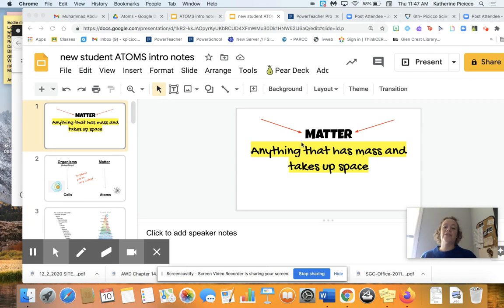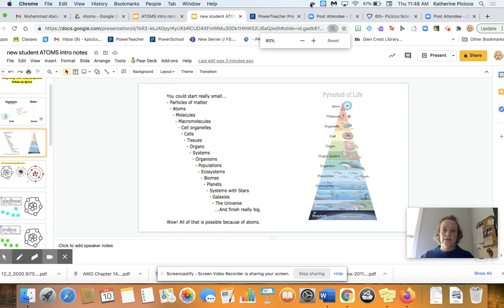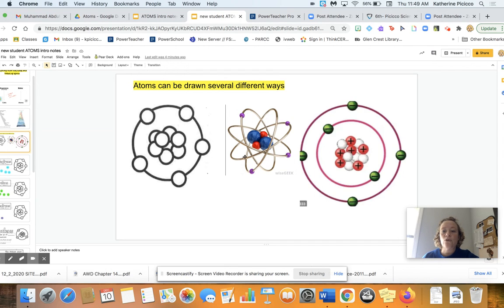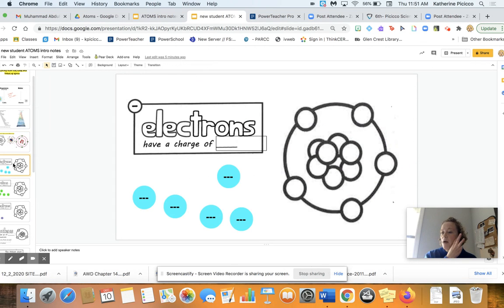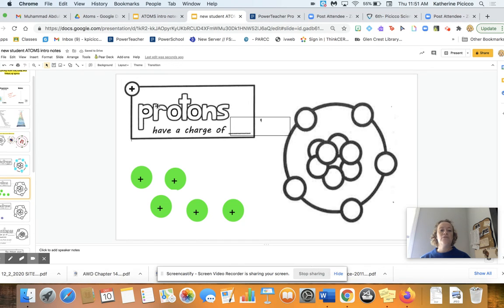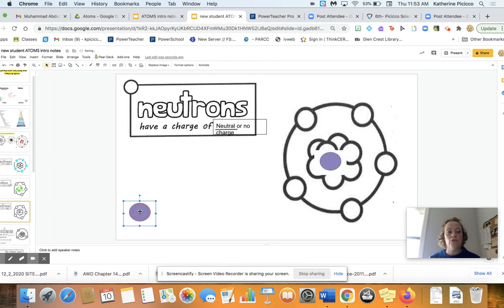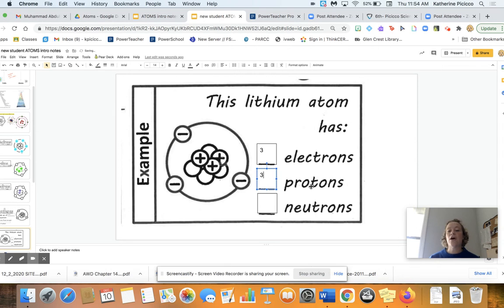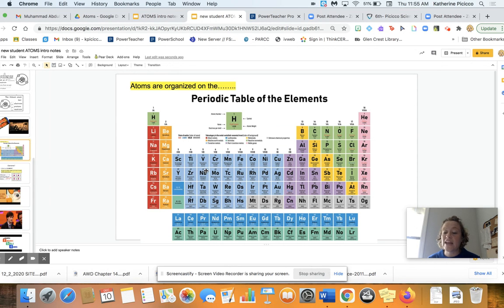new student atoms intro